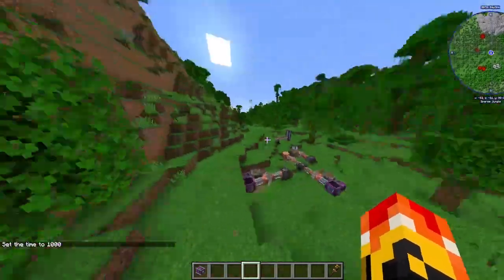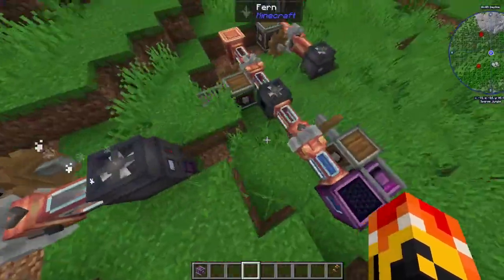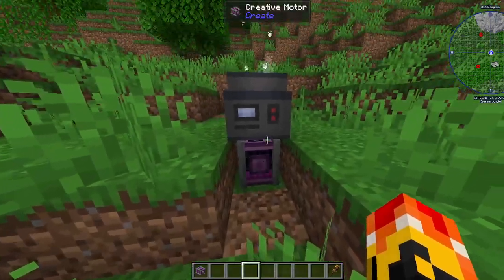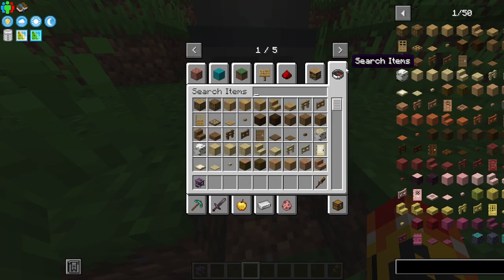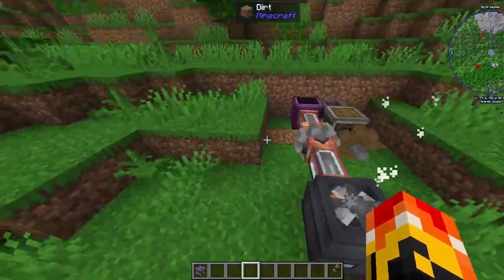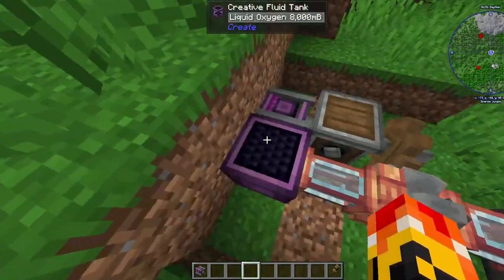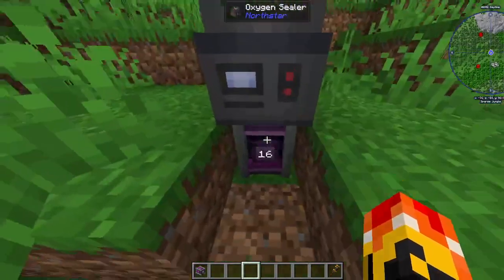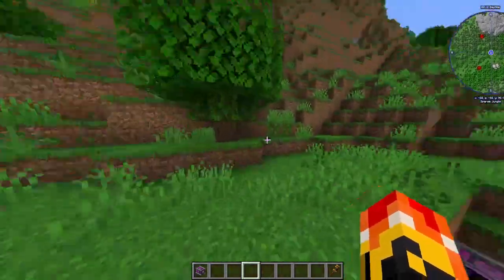How to Set Up Your Oxygen System in Create: Northstar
This is how to fix your oxygen system

**Minecraft** **Create**

Timeline
00:00 Start
01:31 End